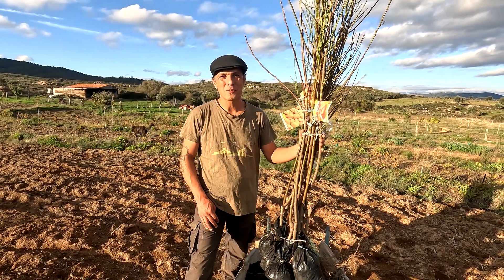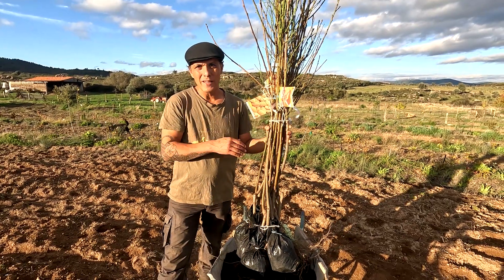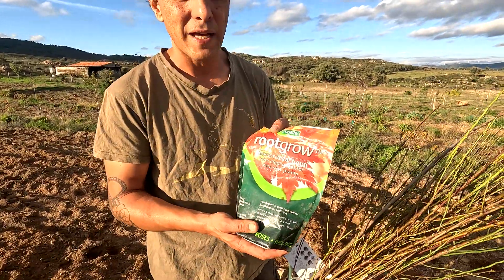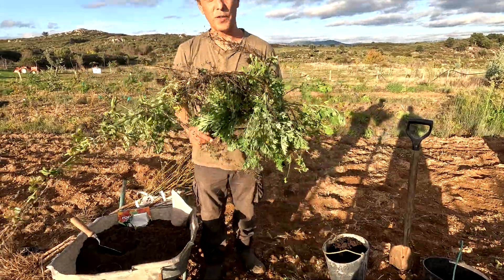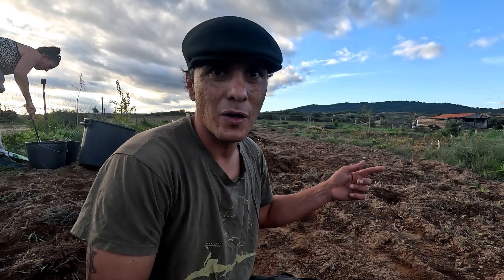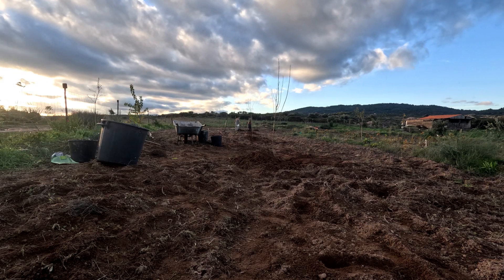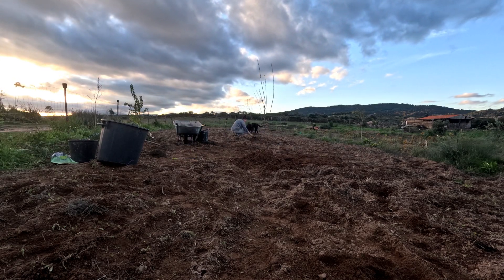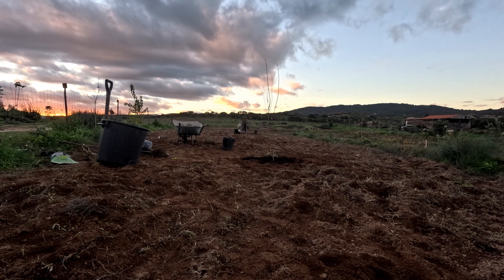Planting a line of fruit trees in the Agroforest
How we planted a line of fruit trees in our agroforest at our farm in central Portugal

Visit us in Central Portugal
- Natural Building Course
- Permaculture Design Course
- Food Forest Course
- Yoga Retreats with Permaculture
- Farm Stays
- Volunteering